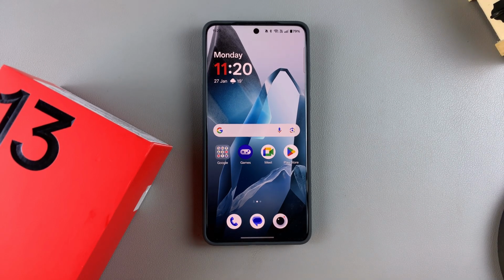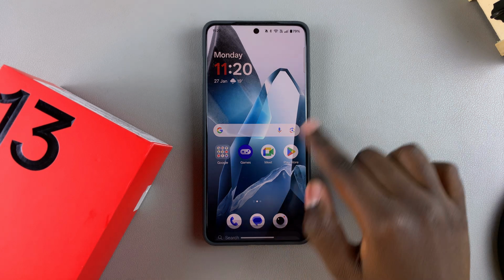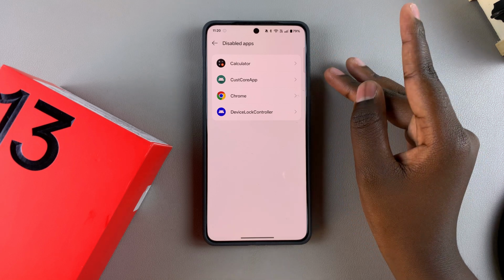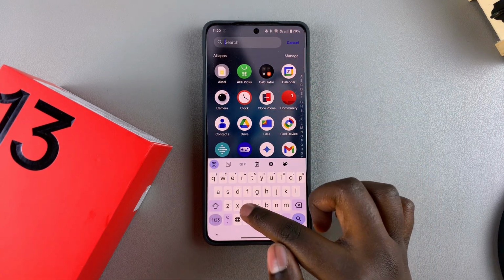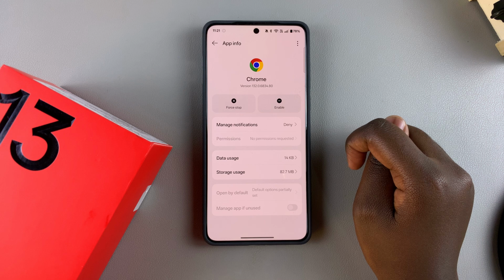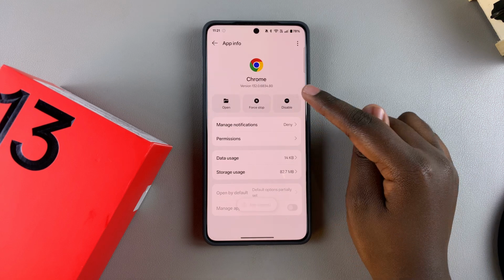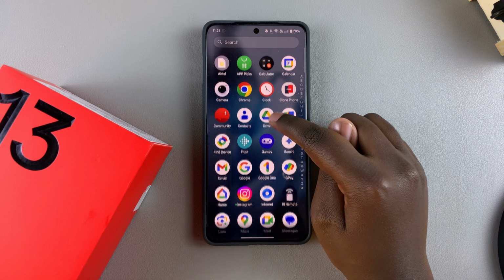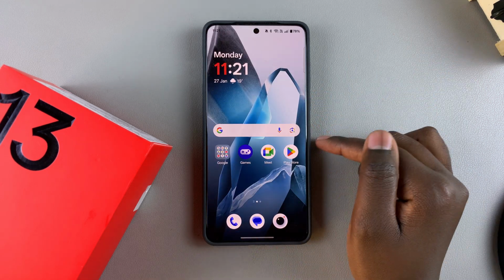How To Enable Disabled Apps On OnePlus 13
Accidentally disable an app on your OnePlus 13 and don’t know how to get it back? In this tutorial, I’ll show you how to enable disabled apps in just a few simple steps. Whether it’s a system app or a third-party app, this method will help you restore it quickly

How To Enable Disabled Apps On OnePlus 13 (How To Turn On Disabled Apps On OnePlus 13)
Locate apps
Select Disabled apps
Here you will find a list of disabled apps
Open the app that you want to re-enable
Tap on enable

Cell Phone Tripod Adapter